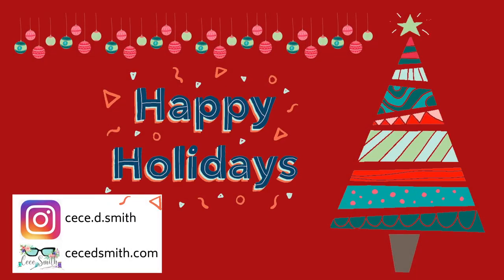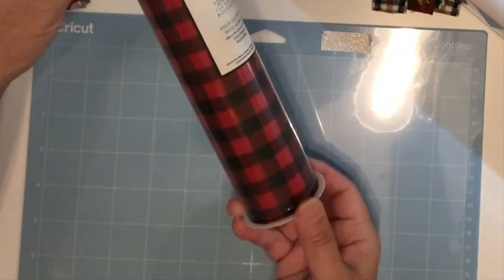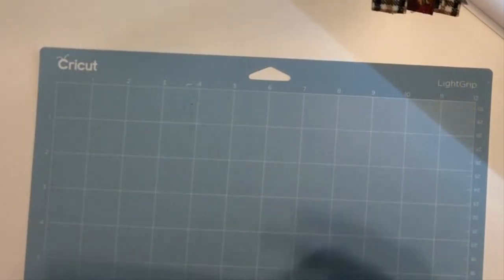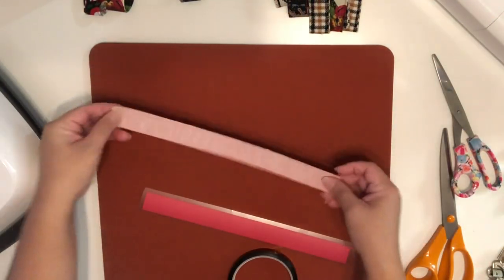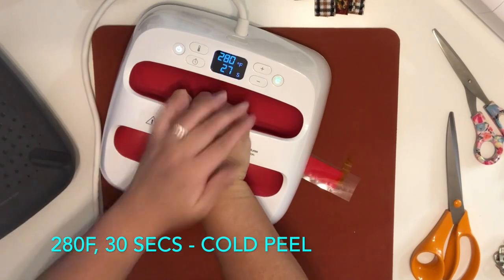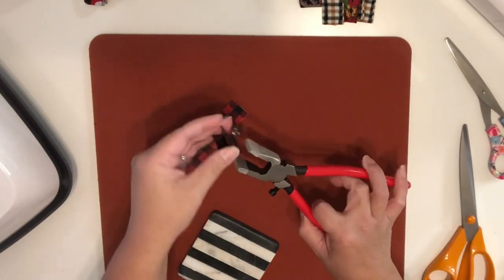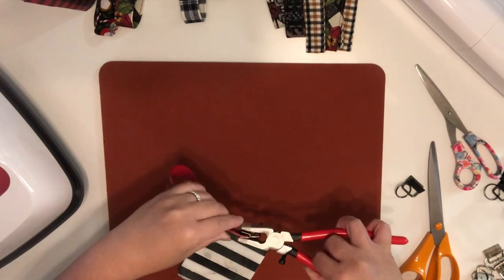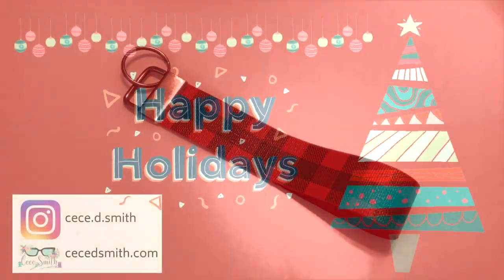No Sew Keyfob Wristlet | Cricut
Quick tutorial how to make a no sew keyfob wristlet with your Cricut.

Supplies:
Faux Leather (Hobby Lobby)
Keychain hardware bundle

💜🧜🏼‍♀️ FOLLOW ME 🧜🏼‍♀️💜